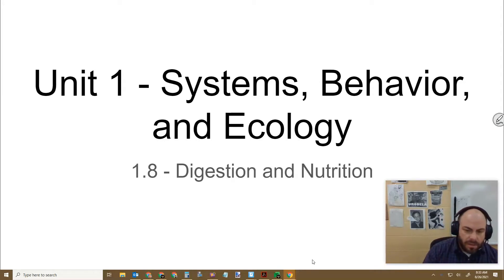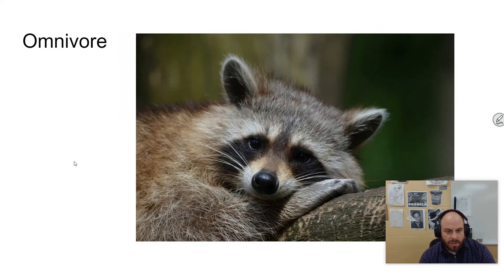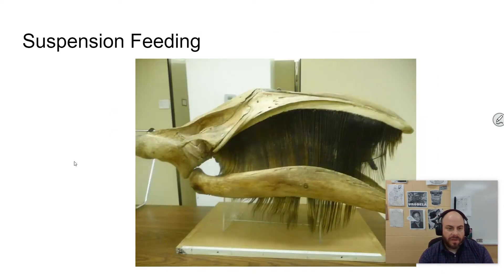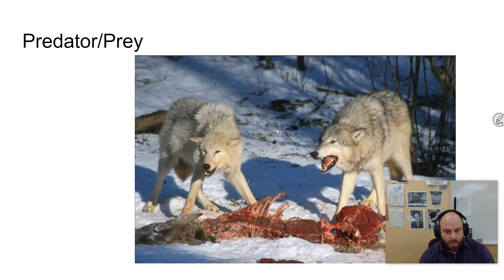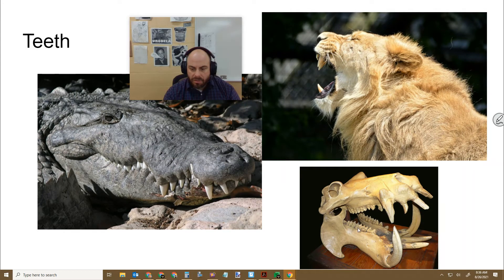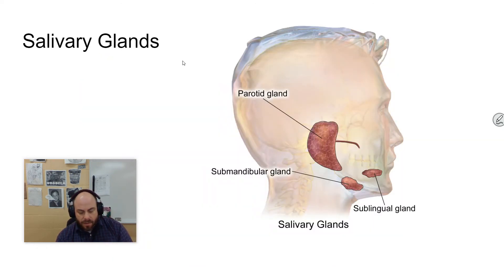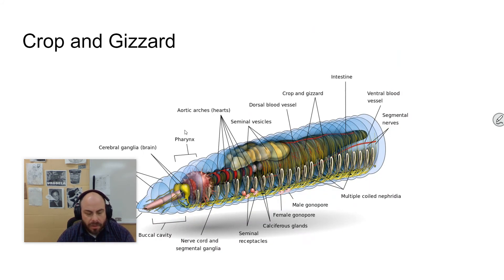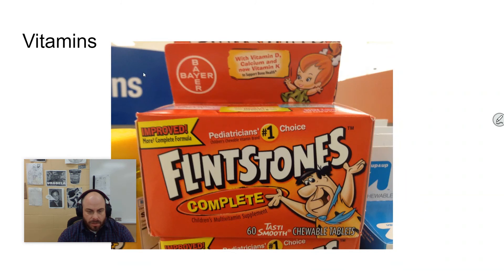Zoology - 1.8 - Digestion and Nutrition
In the realm of ecosystems, organisms play distinct roles in the acquisition and consumption of nutrients. Autotrophs, like plants, harness the energy of sunlight to produce their own food, while heterotrophs rely on other organisms for sustenance. Herbivores consume plants, carnivores prey on other animals, omnivores indulge in both plant and animal matter, and saprophages feast on decaying organic material.

Organisms employ various strategies to capture and process their food sources. Plankton passively drift with currents, while suspension feeders actively draw drifting particles into their mouths. Filter feeders utilize specialized structures to sieve food from the water, and deposit feeders extract nutrients from disintegrated organic material.

Predators, the skilled hunters of the ecosystem, exhibit adaptations tailored to their chosen prey. Sharp teeth, claws, and mouthparts serve as effective tools for capturing and consuming their meals.

Digestion, the intricate process of breaking down food into usable components, begins with the action of salivary glands, which lubricate food and initiate starch breakdown through the enzyme amylase. Tongues further mechanically break down food, while the crop stores and moistens food before digestion.

The gizzard, a muscular part of the digestive system, grinds food with the help of small rocks and debris, while the rumen specializes in the breakdown of cellulose, a tough plant fiber. The small intestine absorbs nutrients from digested food, and the colon reabsorbs water, leaving behind indigestible matter that is eliminated as waste.

Essential nutrients, the building blocks of life, include carbohydrates, lipids, proteins, water, minerals, and vitamins. Vitamins, though not energy sources, act as coenzymes, essential partners in many biochemical reactions. Vitamins come in two forms: water-soluble and fat-soluble.